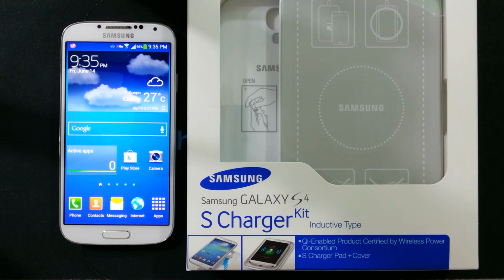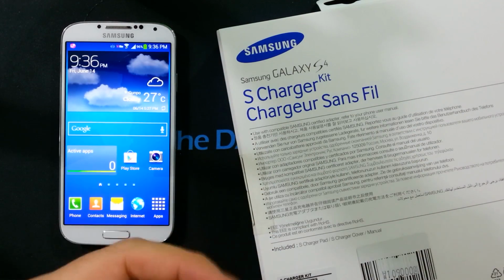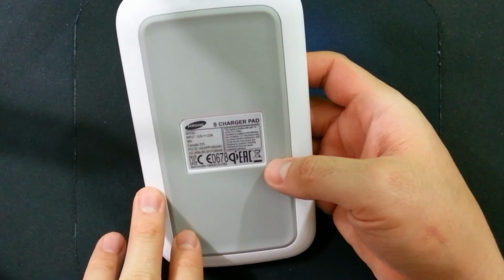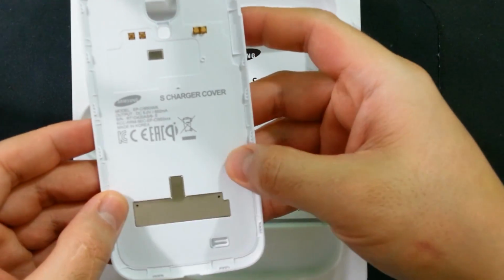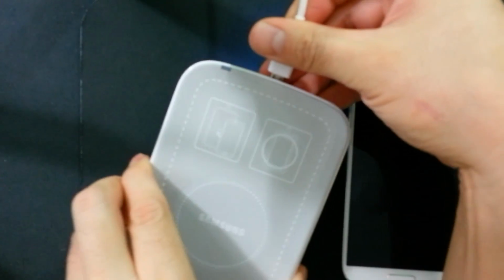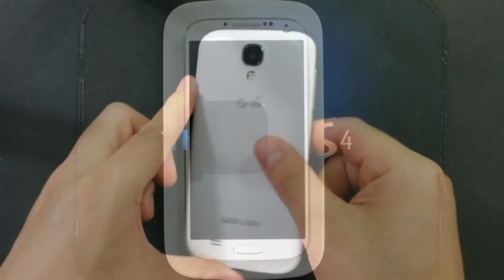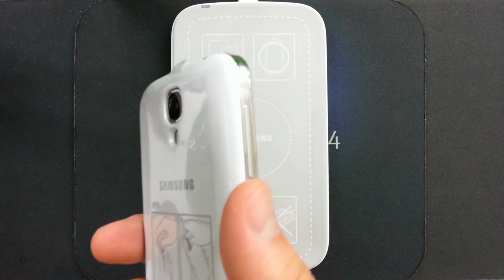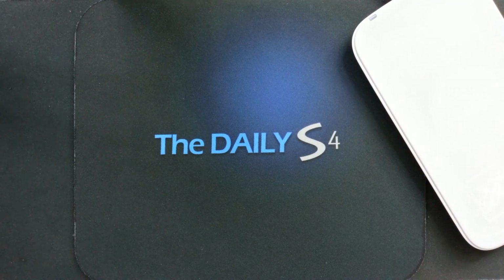Galaxy S4 Genuine Samsung S4 Wireless Charging Kit (S Charger) Unboxing & Review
Is the Galaxy S4 Wireless Changing Kit (aka S Charger) worth it?  Here is an unboxing and review of the Galaxy S4 Wireless Charging System.